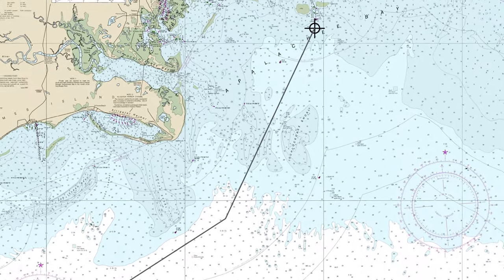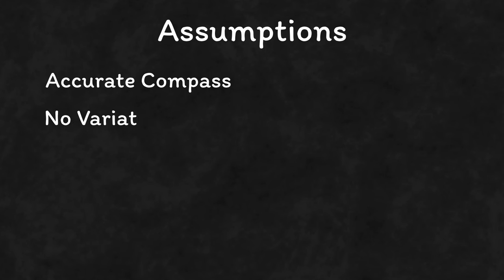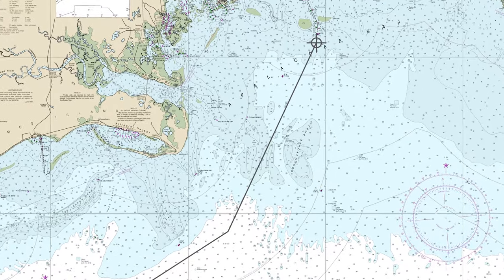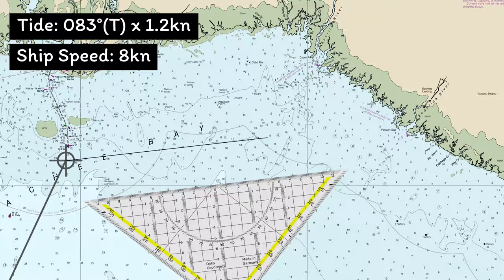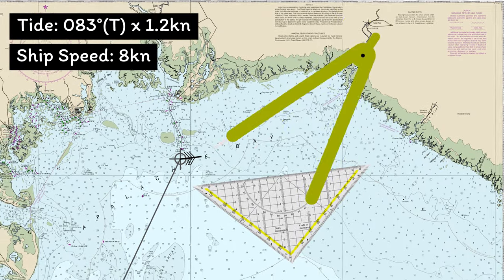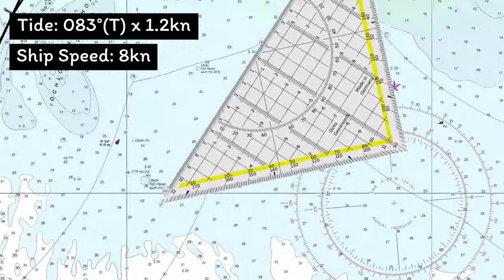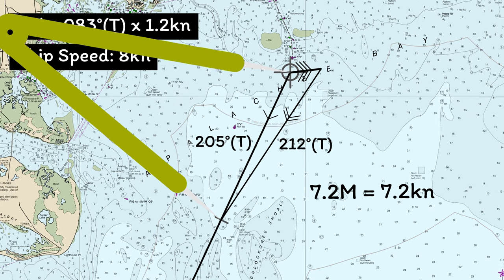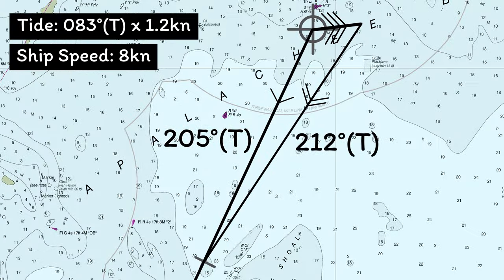Chartwork Tutorial: Course To Steer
In this video, we take a look at how to calculate course to steer on a nautical chart.